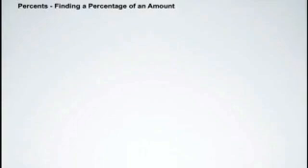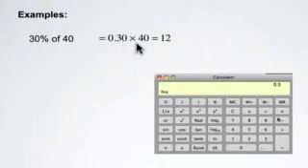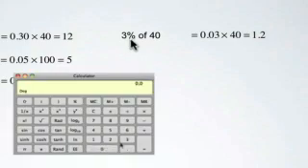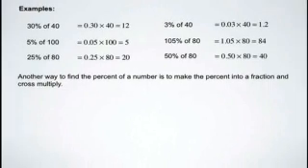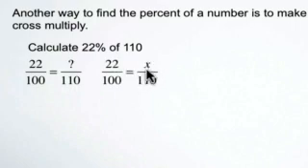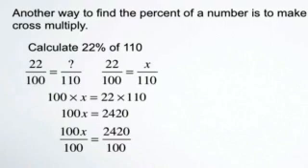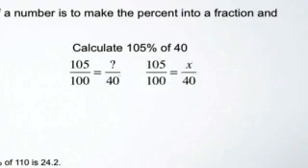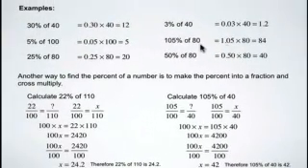Percent and Proportion 13